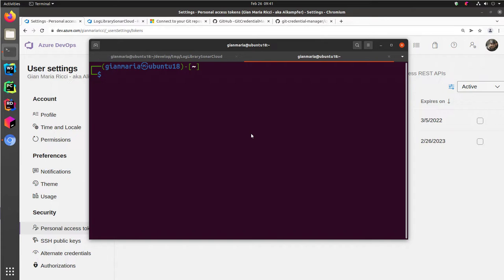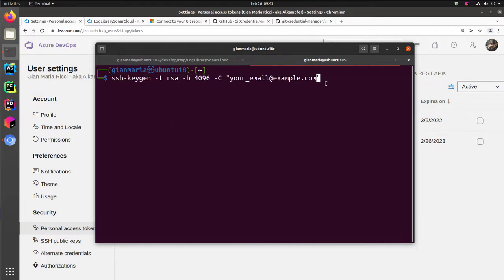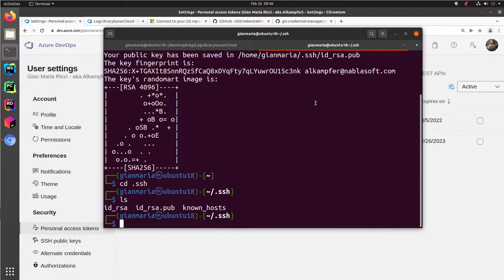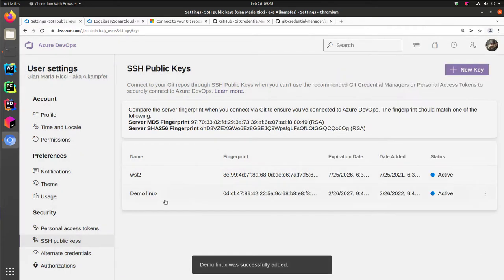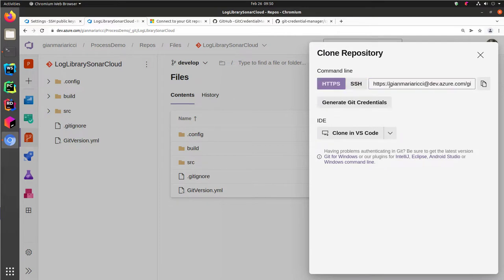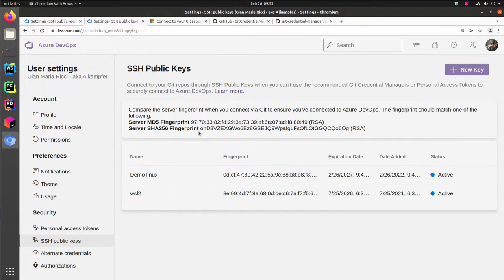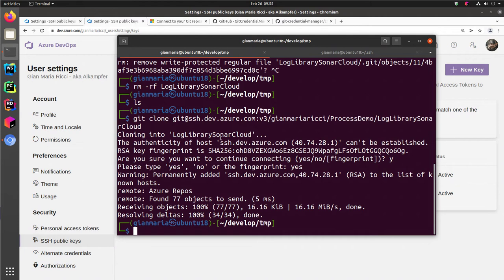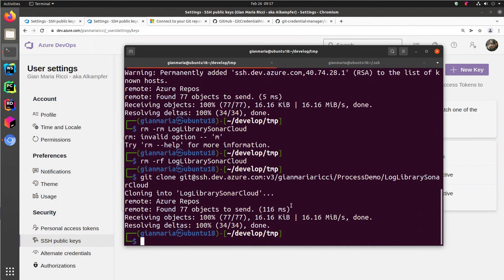Using SSH to authenticate Git in Azure DevOps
Instead of using standard Token based authentication supported by Credential Manager, it is often convenient (especially for Linux users) to use SSH keys to login to your Git Server of choice. Azure DevOps fully support SSH authentication, let's see how it works.